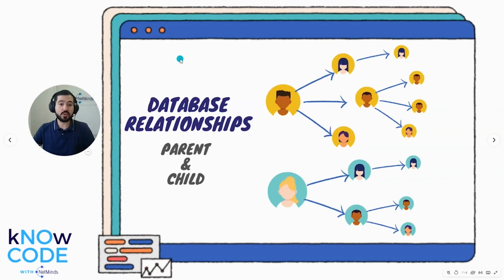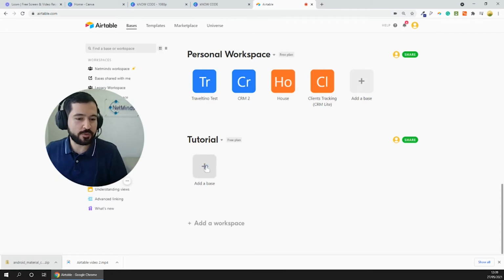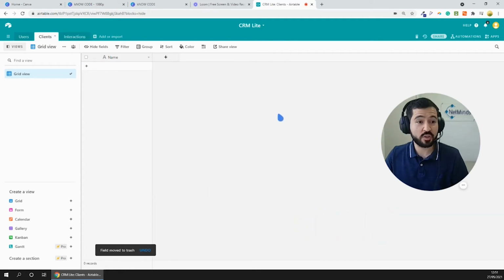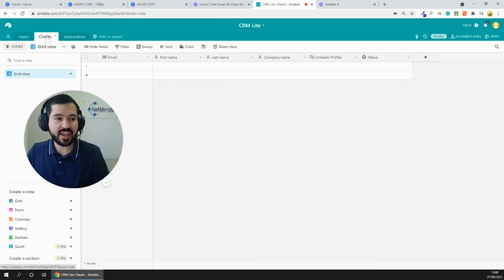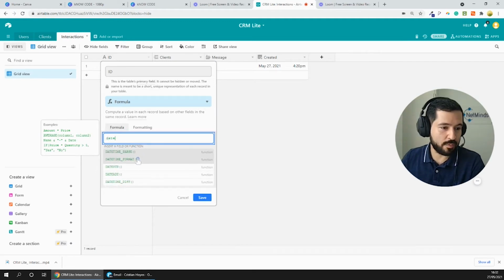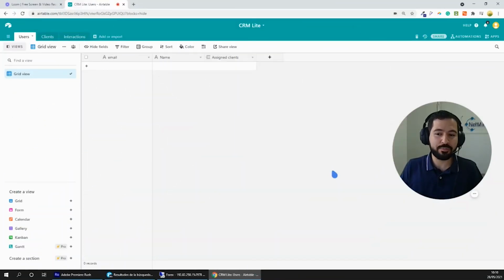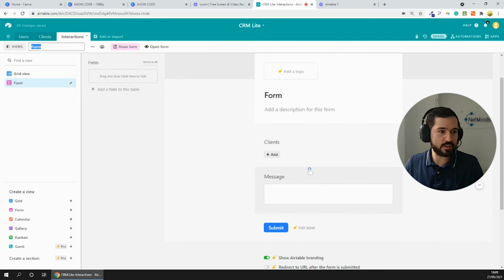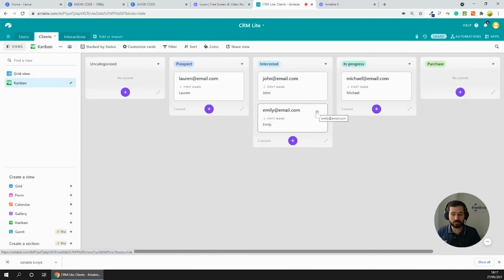Build your own CRM in less than 20 minutes - Airtable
One of the main challenges of any business process (o even life activities), is the amount of information stored, analysed and transferred.

Think about a procurement process, with inventory management and purchase orders. Imagine an accounts conciliation process for any financial department, where you need to keep track of every transaction and put an authorization process in place for every step.

Or perhaps, keeping track of every relationship you have with stakeholders or clients, as in a CRM (Customer Relationship Manager).

Using NoCode tools, you can create your own solution, specifically tailored for your use case, and having the critical features you need. No need to pay extra or adapt to a complex tool that doesn't connect to your requirements.

And you can build this by learning just one Technical concept, which will be extremely valuable to know for any software that you want to build: Database Relationships.

In this video, we use Airtable to build a light CRM, that you can then tailor. But at the same time, you'll learn a new Tech concept, that will help you understand the structure and functionality of any mobile or web app you use or work with.

Please comment and share! It'd be great to learn how you apply what you learn, or hear your challenges to answer them here or even create new videos!